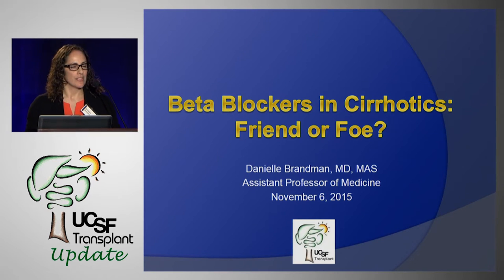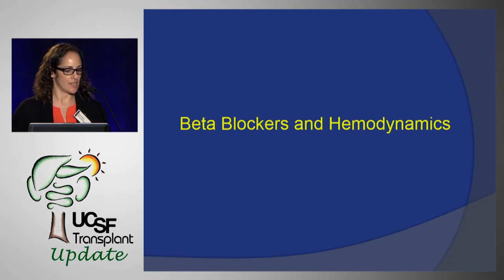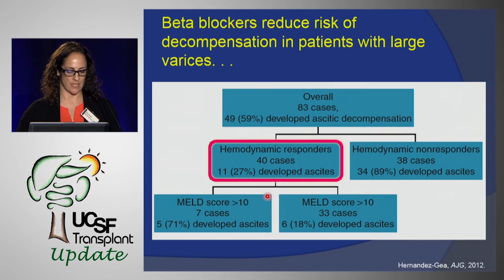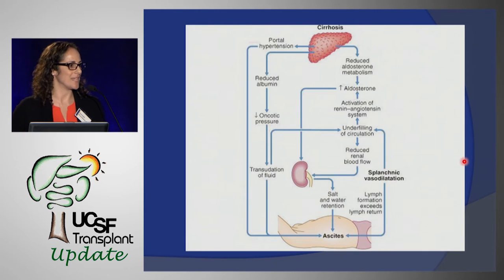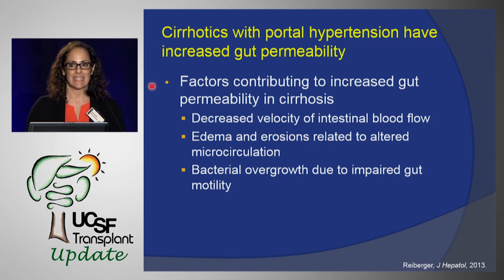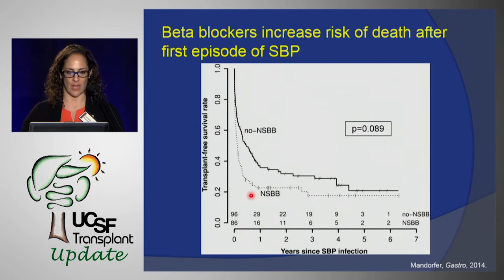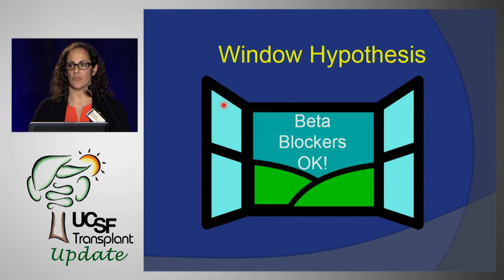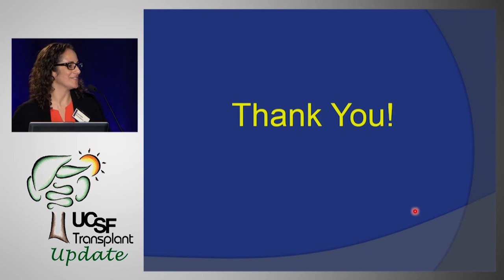New Insights in the Use of Beta-Blockers in Cirrhosis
Danielle Brandman, MD, MAS, Assistant Professor of Medicine Division of Gastroenterology, UCSF. Recorded on 11/06/2015. Series: "UCSF Transplant Update" [Health and Medicine] [Show ID: 30512]